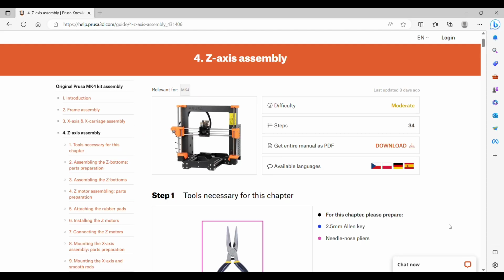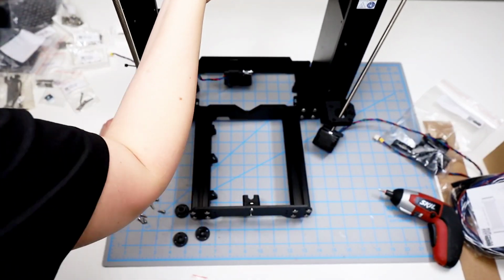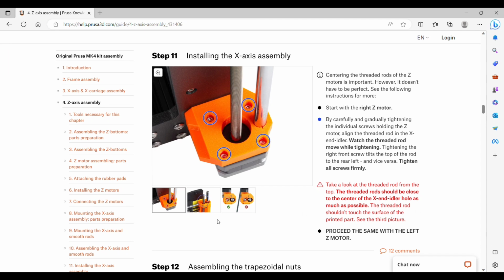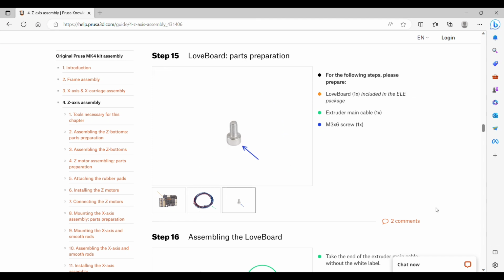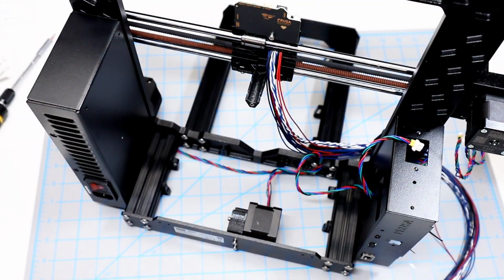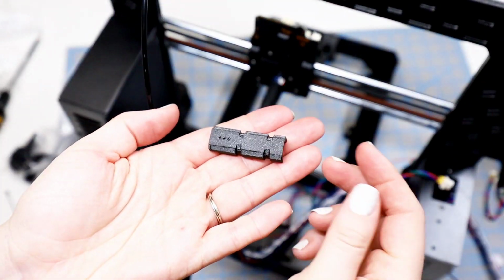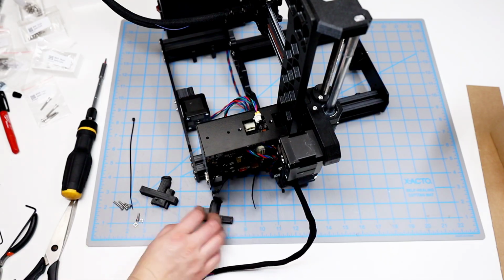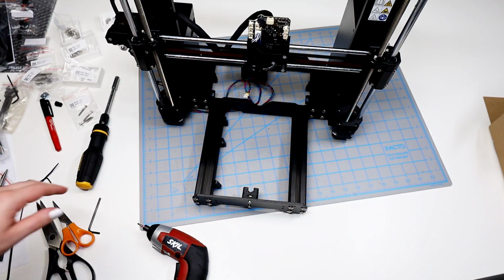MK4 Kit Assembly - Chapter 4 - Z-Axis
Chapter 4 of the Prusa MK4 Kit Assembly